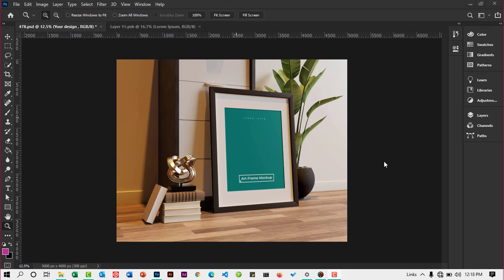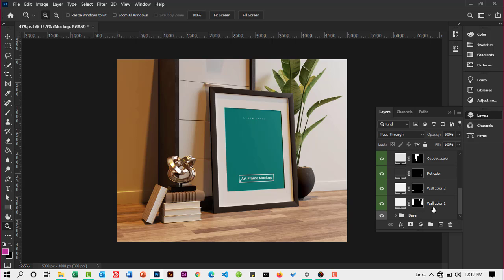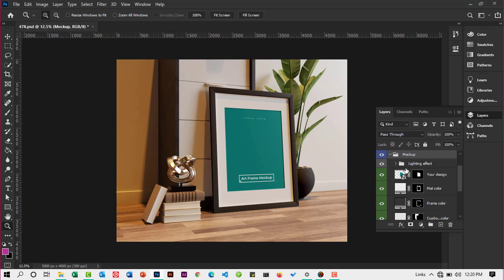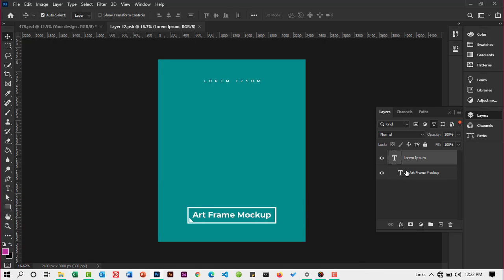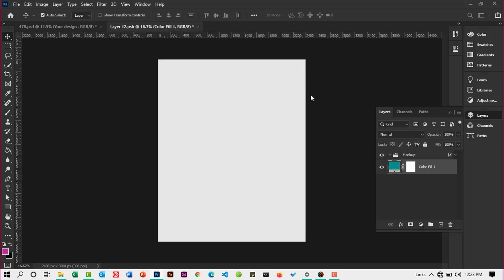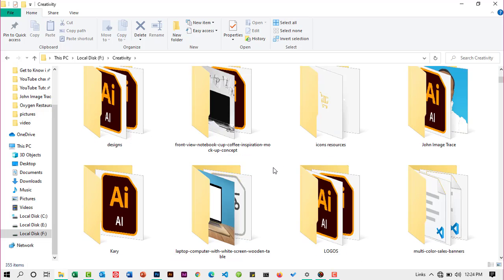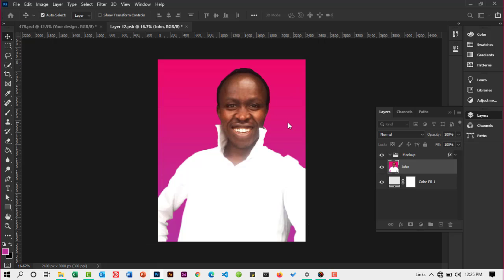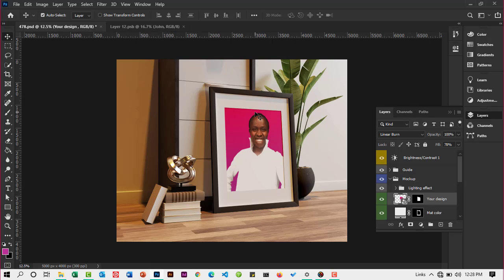EASILY CREATE REALISTIC MOCKUPS - photoshop 2020 tutorial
learn how to create a mockup wall photo template in Photoshop,
In this video, I'm going to explain how to create a mockup using photoshop cc 2020
art frame mockups